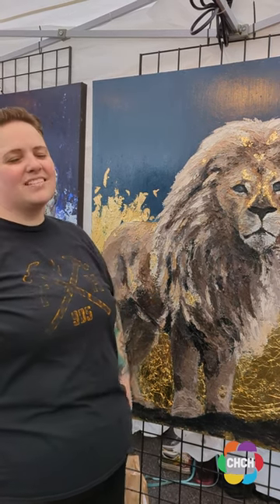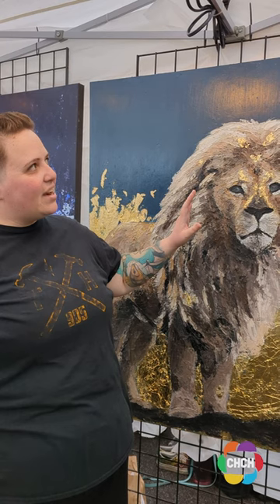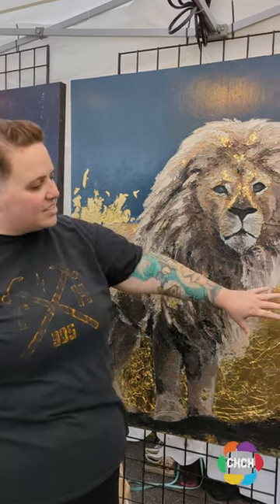Talented artists bring colour to Hamilton streets for Supercrawl 2023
The largest street event of the summer returns to Hamilton this weekend when Supercrawl kicks off. Here are some of the talented artists and their work.